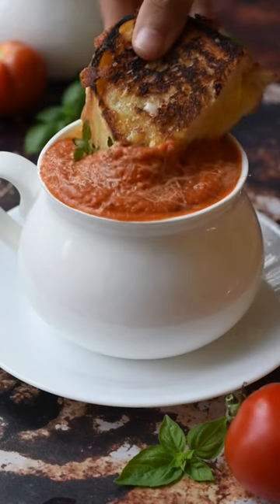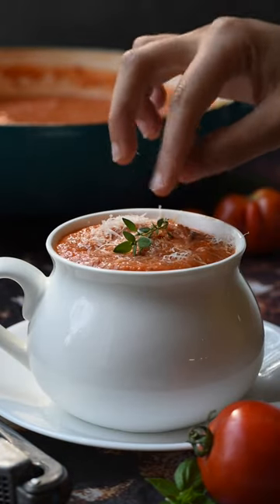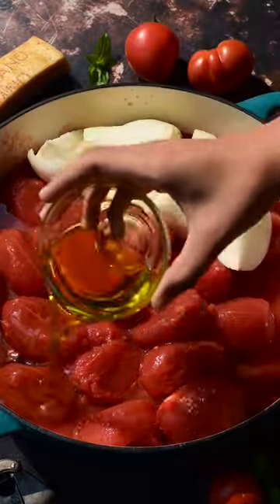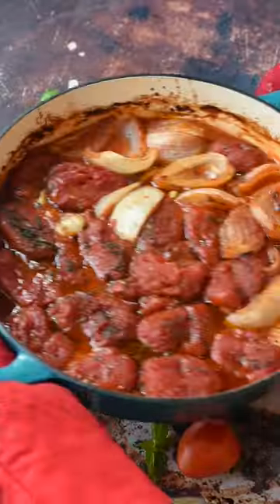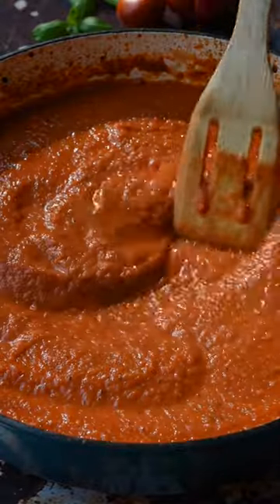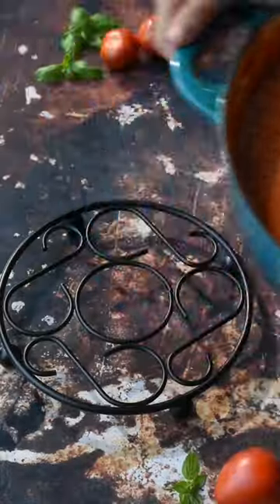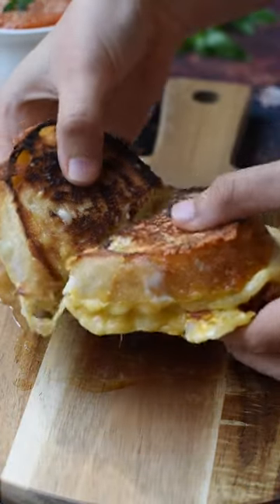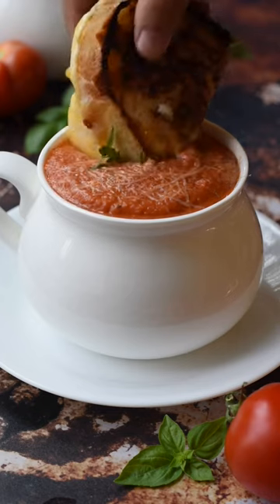Homemade Roasted Tomato Soup!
The coziest bowl of Homemade Roasted Tomato Soup. It’s warm, comforting, and creamy, with a rich tomato flavor. Completed with a crusty and cheesy grilled cheese sandwich, it is the perfect quick Fall dinner!